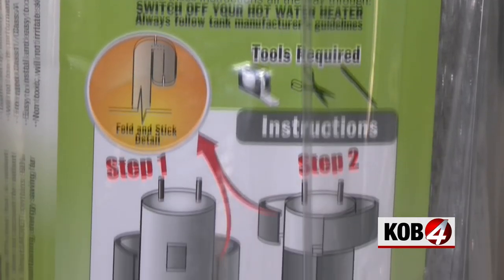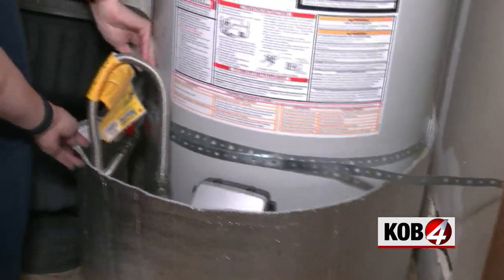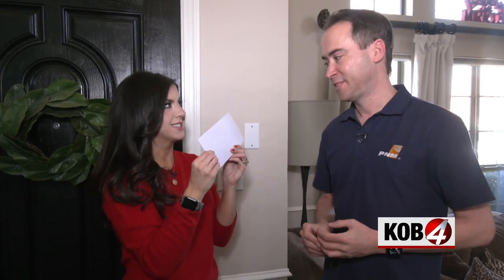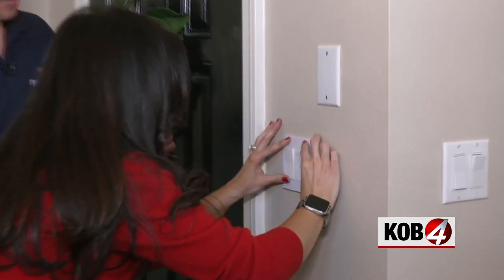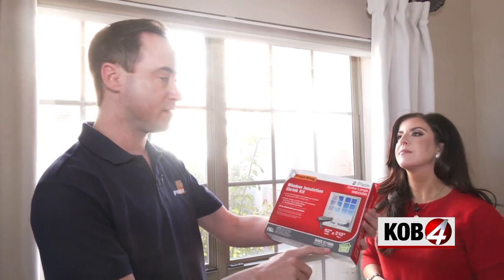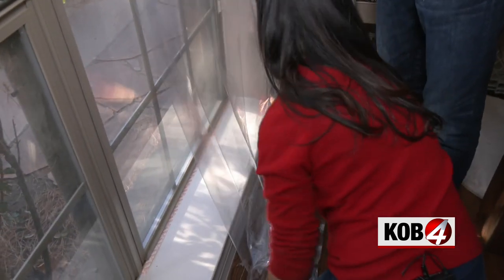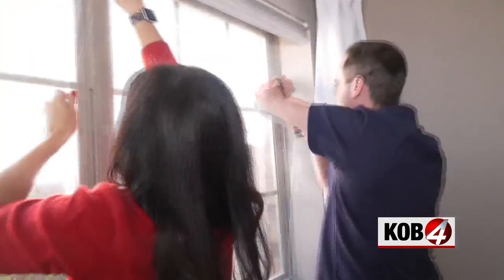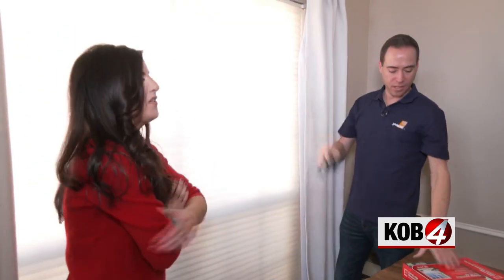DIY Friday with Danielle: Home winterizing tips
This week's DIY project is in the spirit of the season – winter that is! Danielle recruited a familiar face from PNM to show us some tips for winterizing your home.